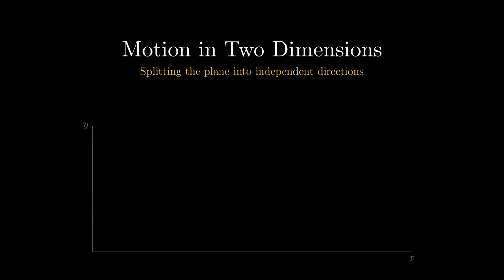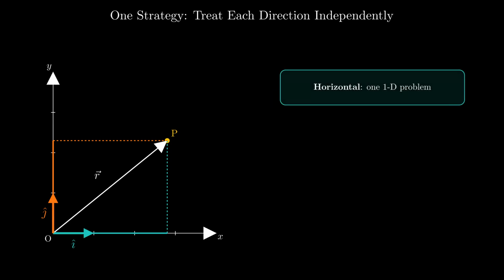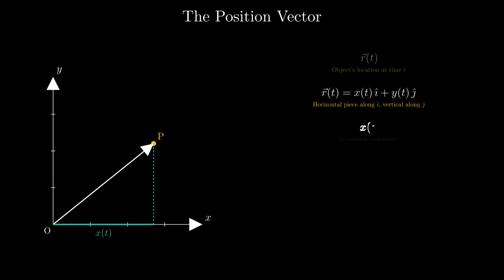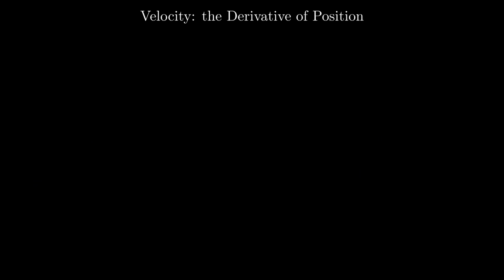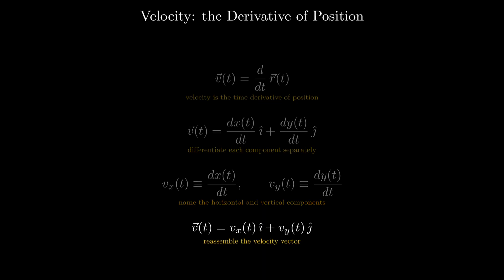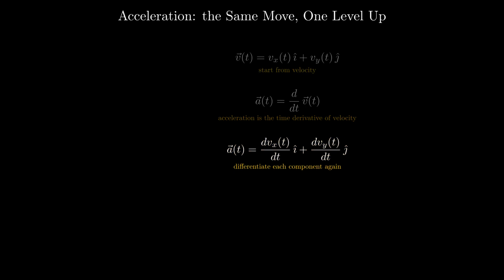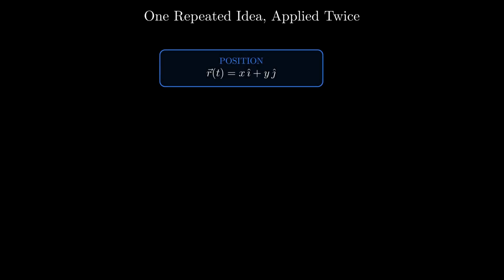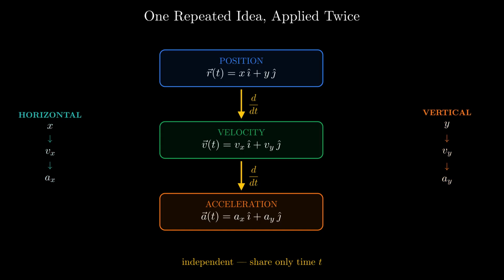Classical Mechanics | 4.1: Independent Motion Along x and y Axes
A ball thrown across a room traces a curve, yet we never need new physics to describe it. The trick is to split two-dimensional motion into two independent one-dimensional problems, one for each perpendicular axis. Once you see that position, velocity, and acceleration each break cleanly into components, the calculus you already know carries straight over.

Key concepts covered:
- Why motion in a plane needs no new physics, only decomposition
- Resolving position, velocity, and acceleration into perpendicular components
- Choosing Cartesian axes and the unit vectors i-hat and j-hat
- The derivative definition of velocity holding separately for each component
- Treating a two-dimensional problem as two coupled one-dimensional ones